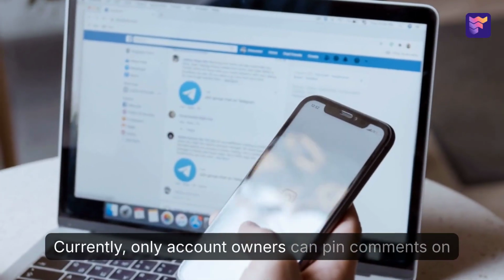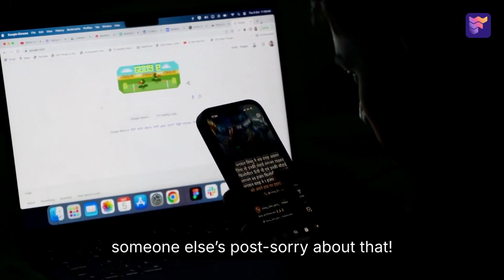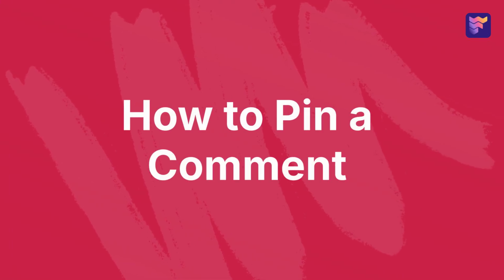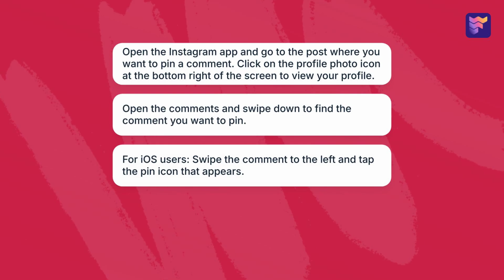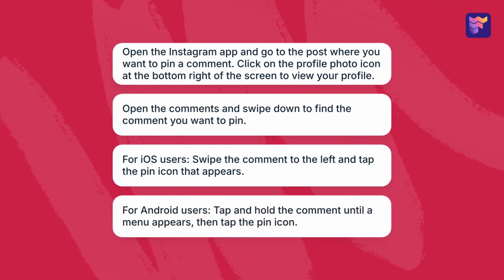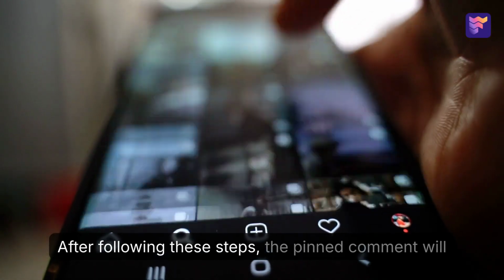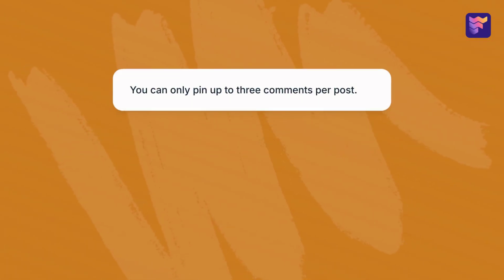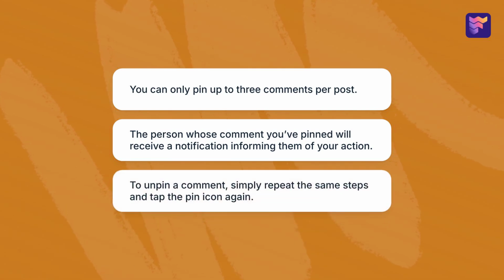Boost Your Instagram Engagement: How to Pin a Comment | Famety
Learn how to pin a comment on Instagram and take your engagement to the next level! In this video, we’ll guide you through the simple steps to highlight your favorite comments and make your posts more interactive. Whether you’re a brand, creator, or regular user, pinning comments can help you foster better conversations and boost visibility. Watch now to master this powerful Instagram feature!